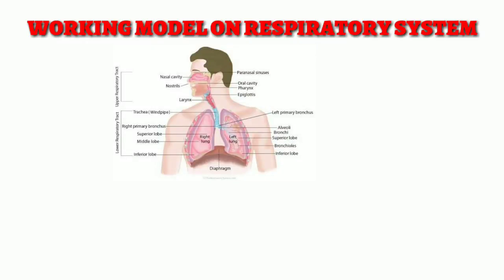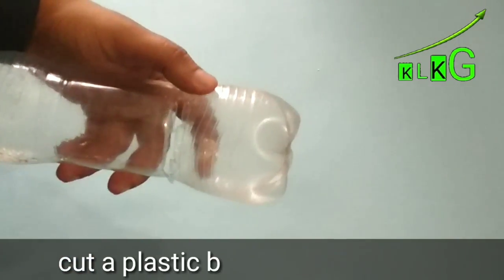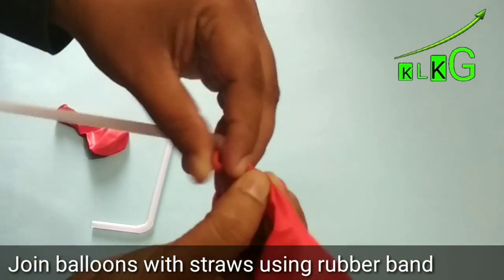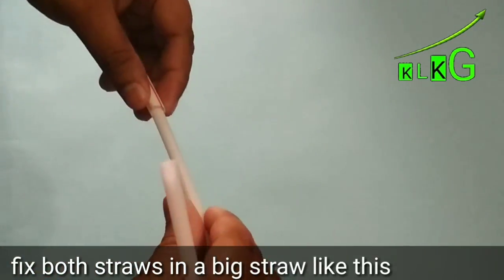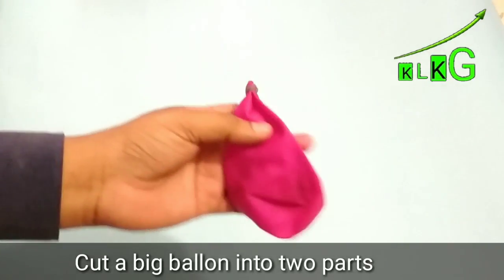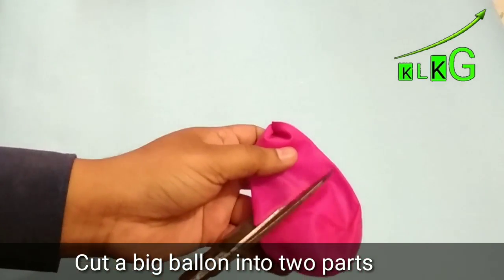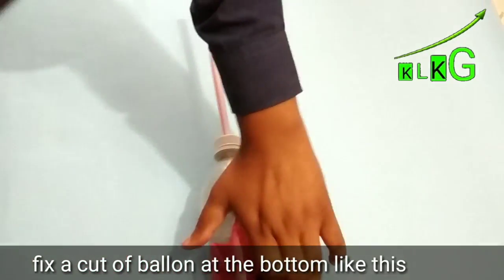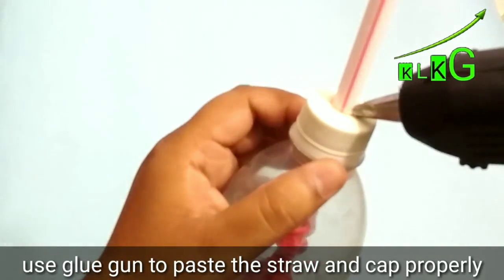Working model of science lungs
hello friends today we will make a working model on respiratory system we all know that lungs expand when we inhale and lungs contract when we Exhale.

things we need are two small and one big straw 3 balloons and a plastic bottle